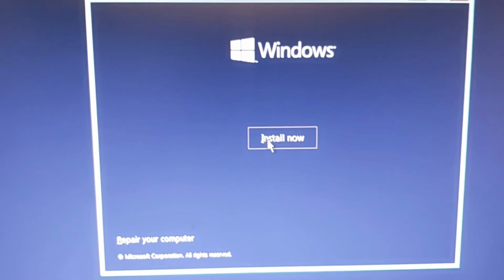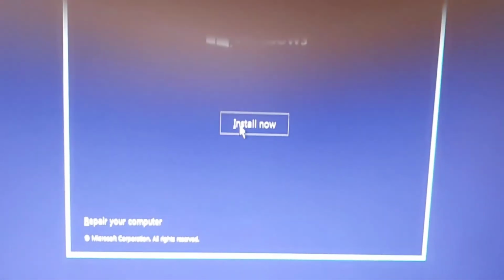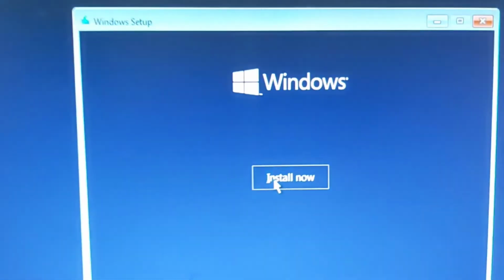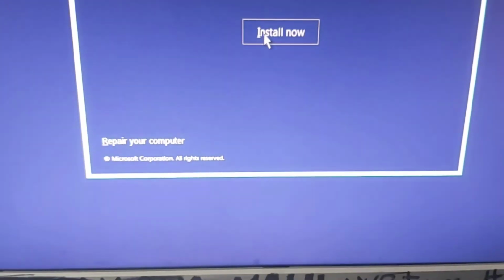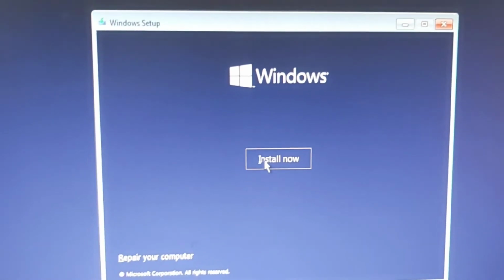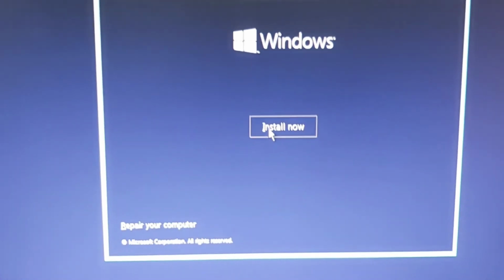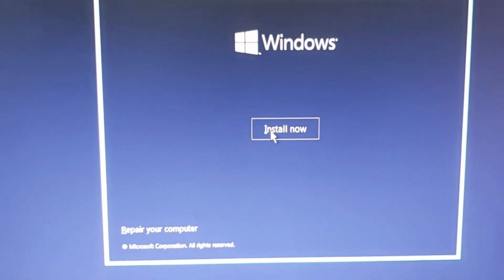100% fixed Windows 10 Blinking cursor at the top left corner / Black Screen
In this video we will fix black screen when we install windows 10 and we have a back screen that seemns to stay like that for a long time but in this video I will tell what you need to do to fix why you have you have black screen cursor windows 10 we also cover in this video Flash Drive install Windows 10 Blinking cursor at top left corner there is n this video a solution for Black Screen With Blinking Cursor in the Top Left Corner! and you can tell that Windows 10 Blinking cursor at top left corner - Fix - Install we are going to Flashing underscore in top left corner [Windows 10]